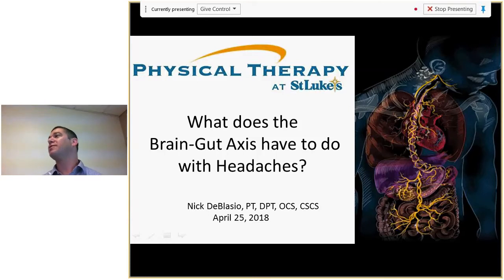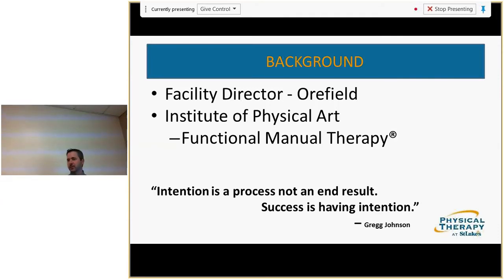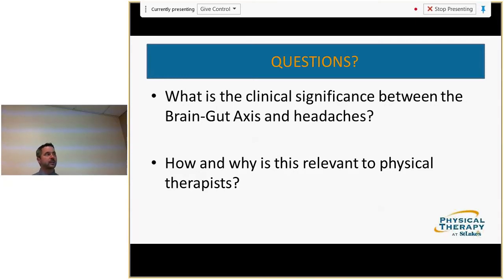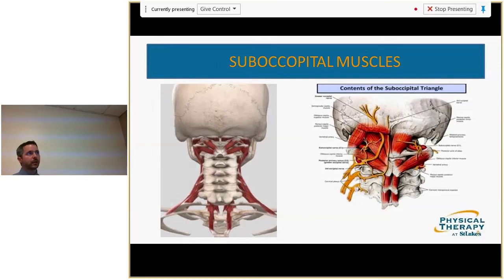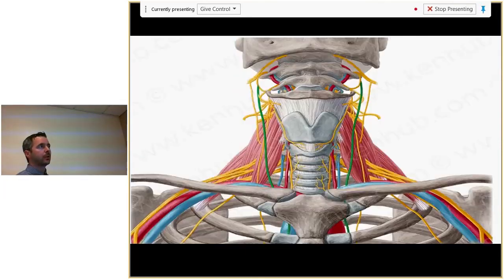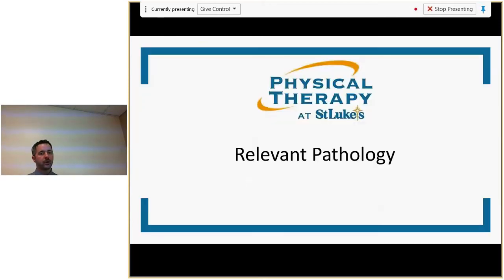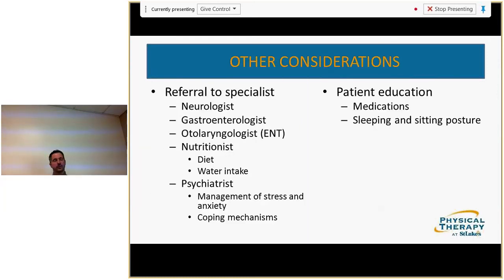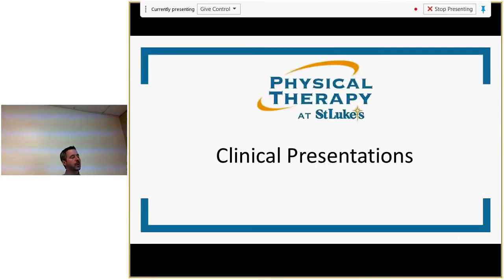Dr. DeBlasio - What does the Gut have to do with Headaches?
SLPT Grand Rounds 2018 04 April